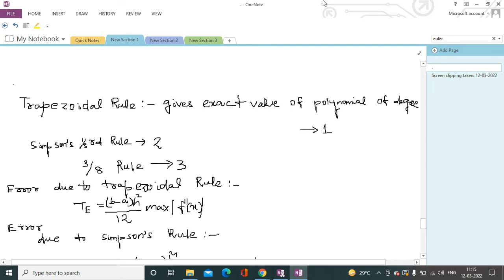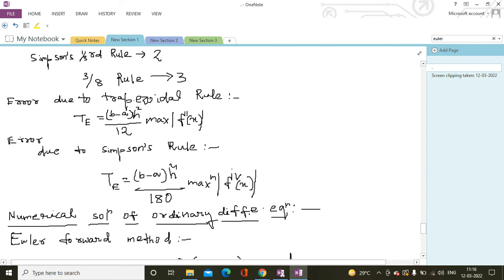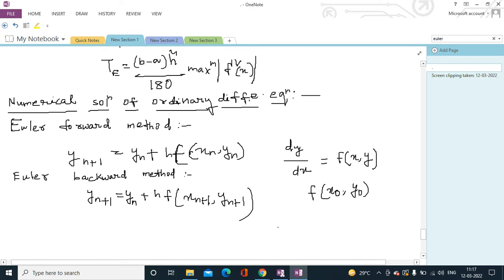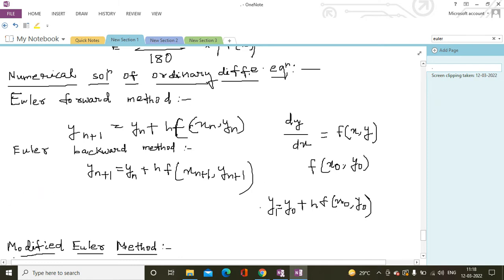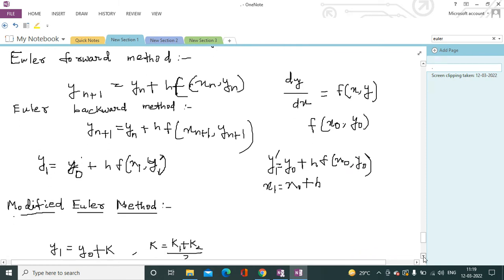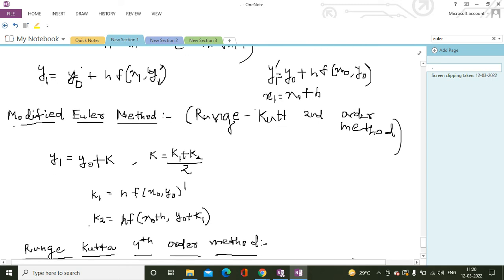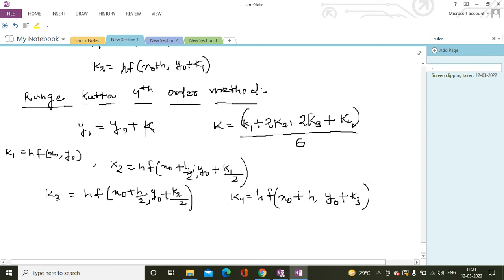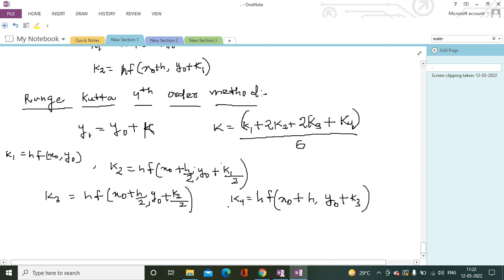MATHEMATICS FOR HAL EXAM (PART 4 )